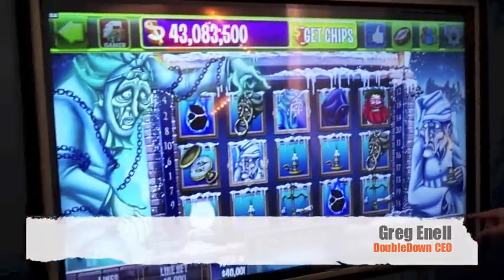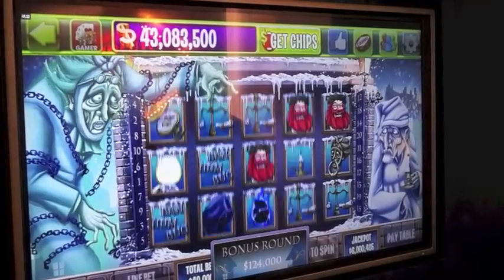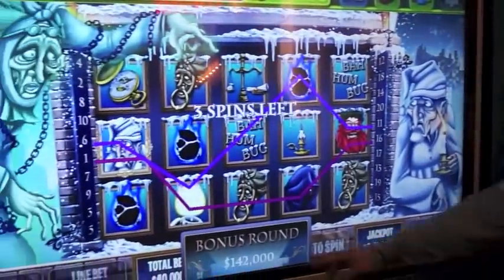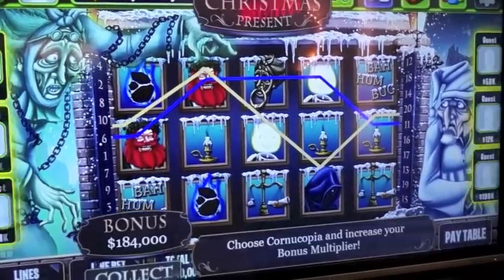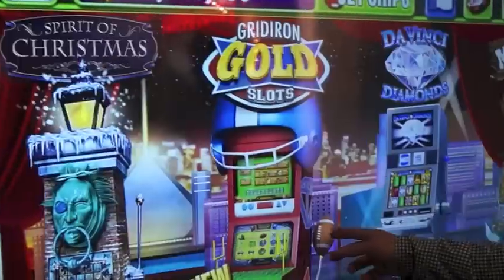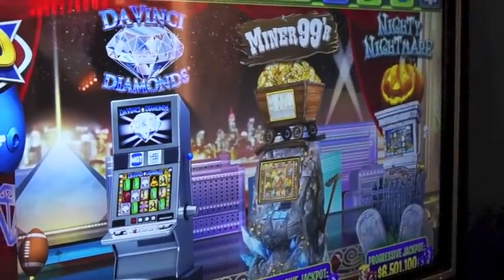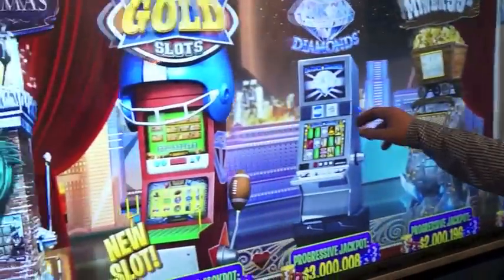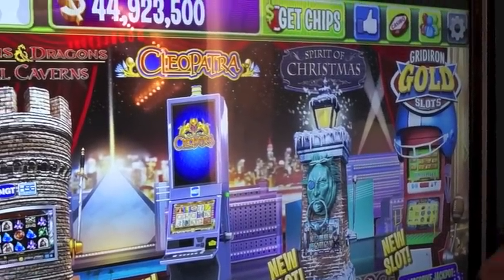DoubleDown CEO Greg Enell explains HTML5 for its casino games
DoubleDown CEO Greg Enell explains why his company is using HTML5 for its games.